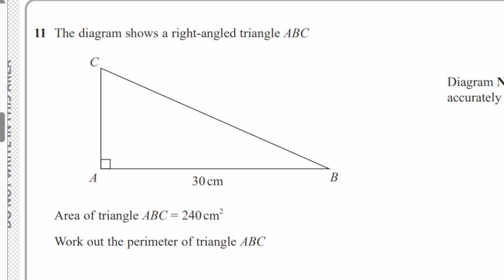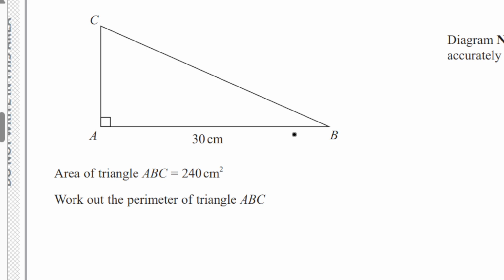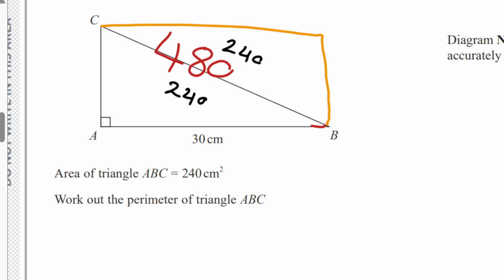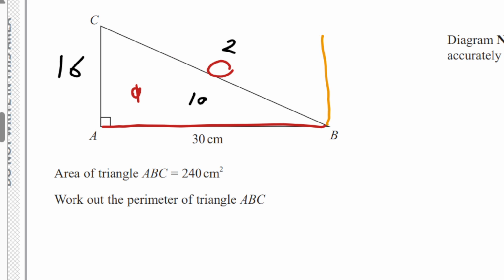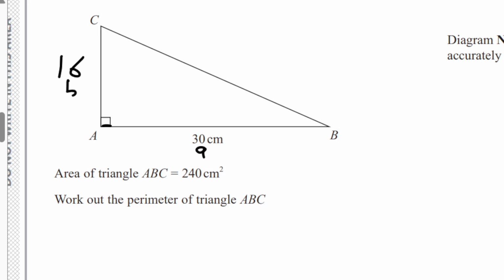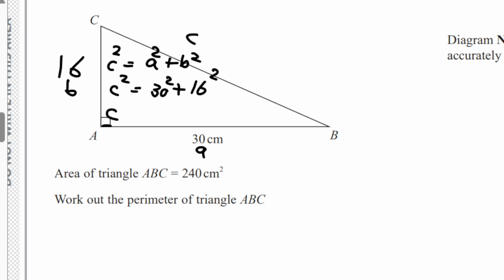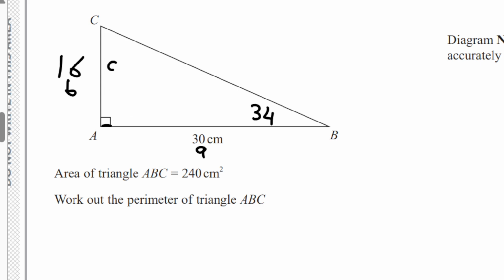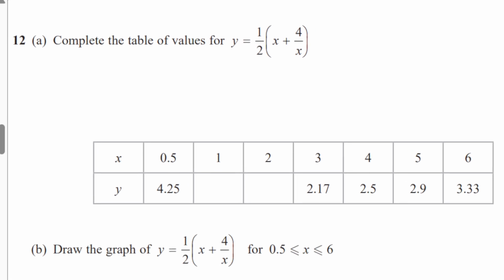4 Marks IGCSE Maths | Right-Angled Triangle Perimeter Using Area 🔥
In this 4 marks IGCSE Maths question, we solve a right-angled triangle problem step by step.
You are given:
Base = 30 cm
Area = 240 cm²
From this, we: 1️⃣ Find the missing height using the area formula
2️⃣ Use Pythagoras to calculate the hypotenuse
3️⃣ Add all sides to get the perimeter
Perfect for IGCSE revision, especially topics on:
Area of triangles
Pythagoras theorem
Problem solving
Stay till the end… Was it easy? 😉